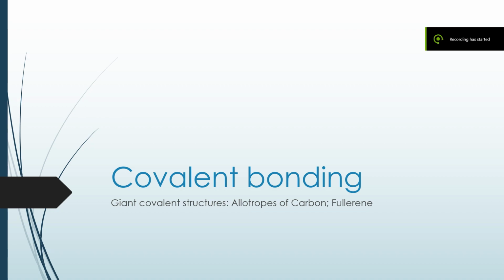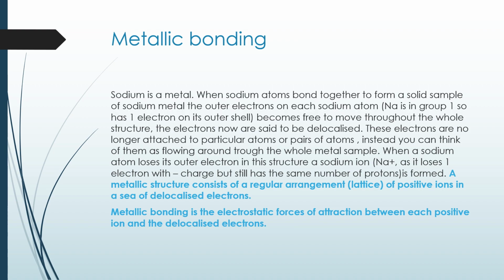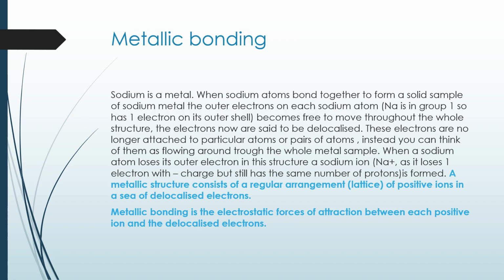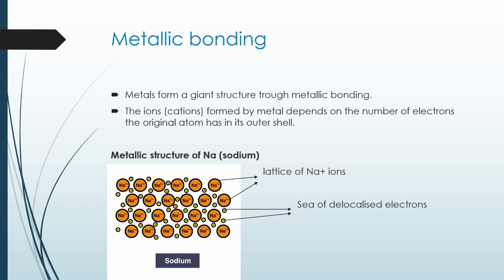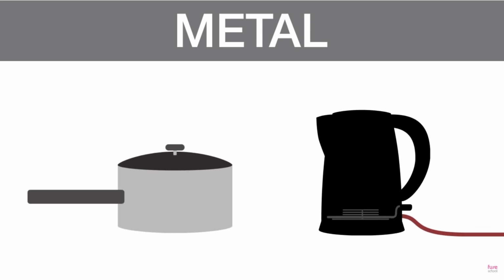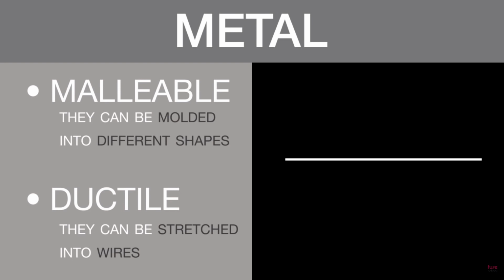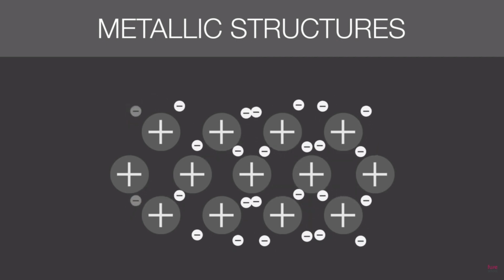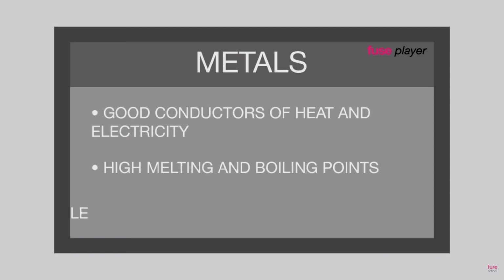8A Chemistry video lesson 1 Giant covalent structures Fullerene & 2 Metallic bonding